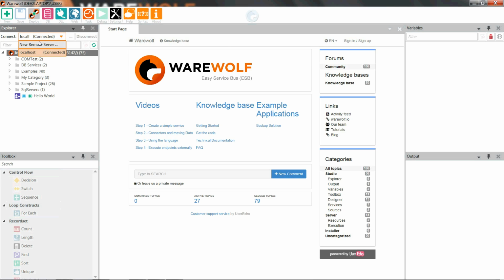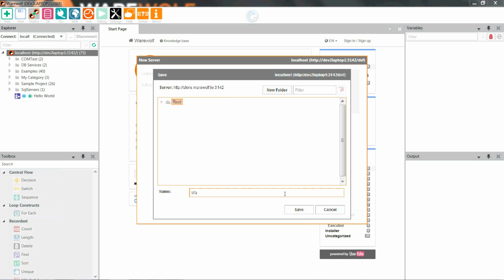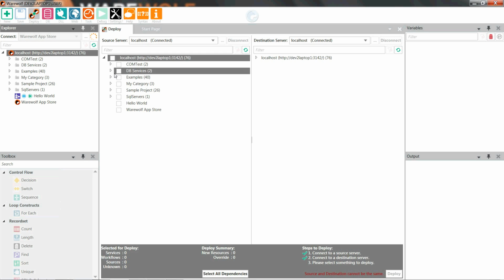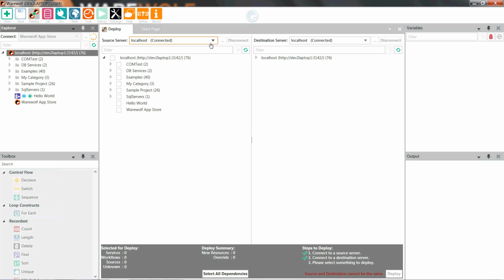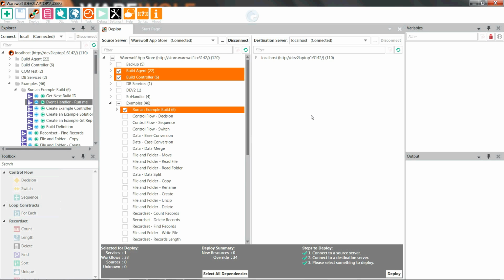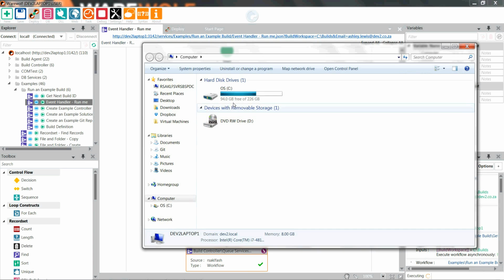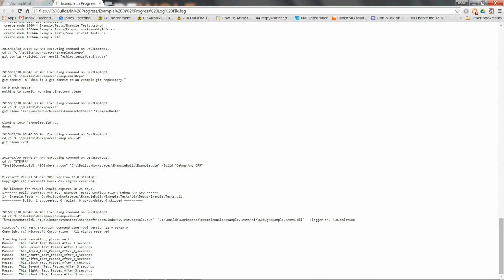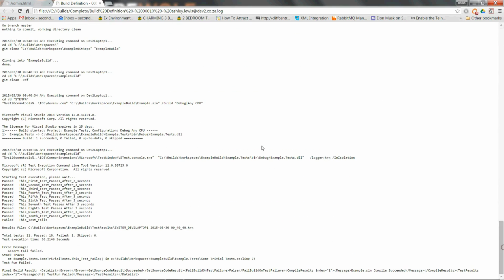Running an example build with Warewolf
This video covers the steps to running the example build:
1. How to connect to the Warewolf App Store
2. What workflows to deploy. (hint: it’s Build Agent, Build Controller and Examples)
3. Which workflow to run to start the example build. (hint: it’s Run an Example Build\Event Handler)
Read more about running builds on Warewolf in this blog post